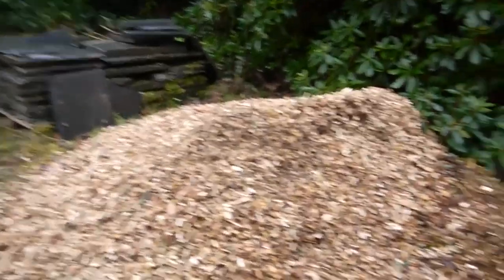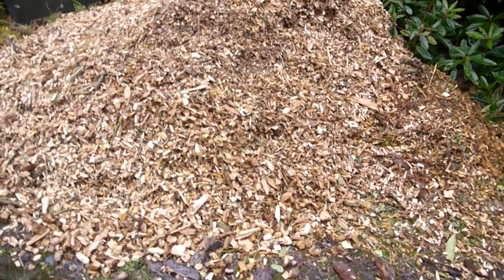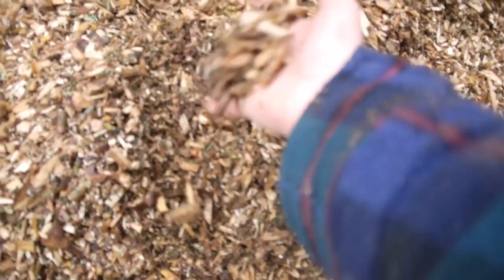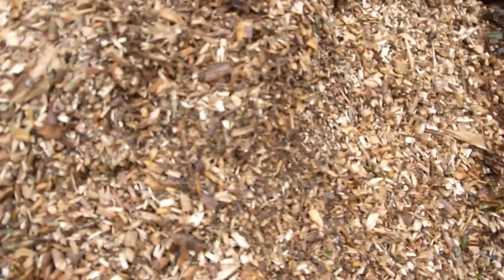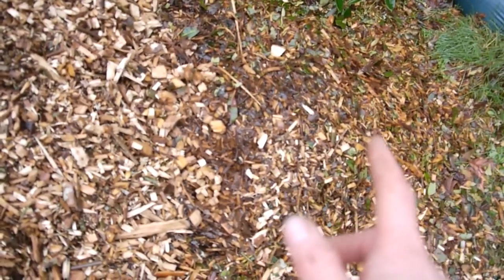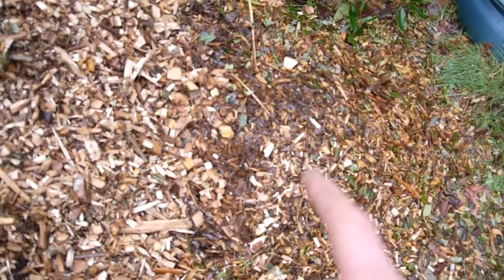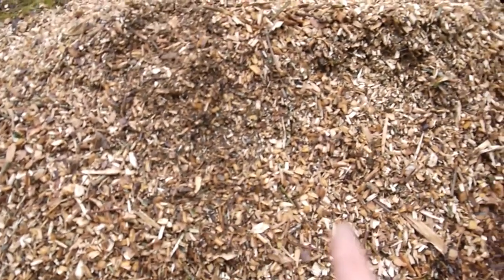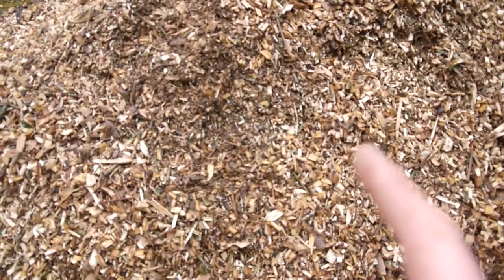free mulch for your garden Wildwood Cottage Diary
free mulch for your garden
Wildwood Cottage Diary

Mulching is a great way to keep the weeds down but there are so many things you can use around you to do it for free. today i'm using leaves from by my home. its free & already partially rotted down too & so easy to use. so grab a cuppa & join me in the garden for my cottage diary...
have a blessed weekend
Lots of love Hazel xx❤️😊🎉🌼🌺🐓🌻

If you would like to support my work here on youtube I now have a KO-FI account your support really does mean a lot. SO If you would like to buy me a coffee click on the link below...😀🎉😊

Join me as i share aspects of my everyday life in my Woodland cottage in Wales.  I live in a hidden valley on the edge of the Snowdonia National Park in the UK.   I share the rhythms of my life with the wildlife & seasons around my home.  i watch the seasons change from one to another seamlessly & i find my life adapting to their changing rhythm.
On my channel I will be sharing gardening videos from my new garden in Wales.  I hope you find something of interest & that you will join me on my journey to develop this lovely garden in the foot hills in this beautiful Welsh valley.xx
Striving for self sufficiency & growing my own food